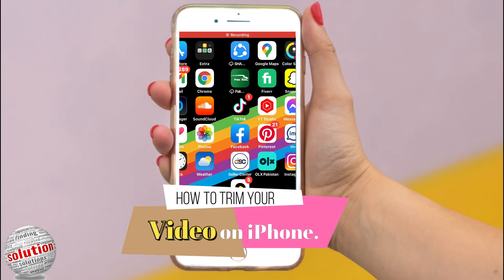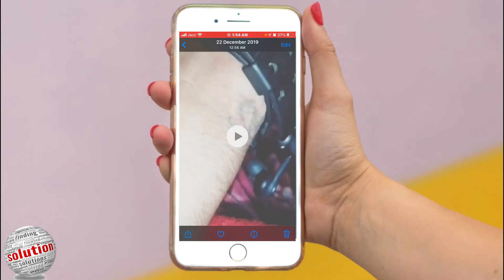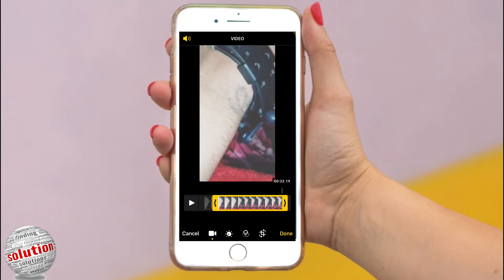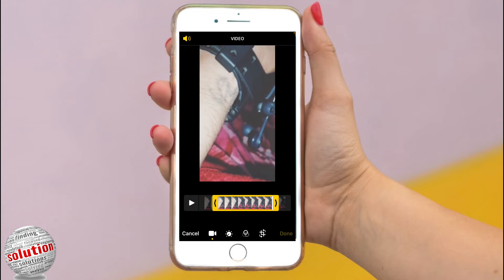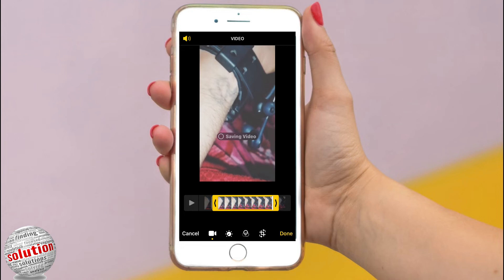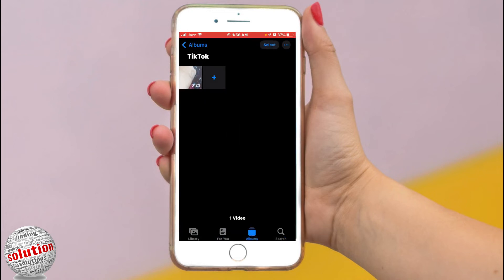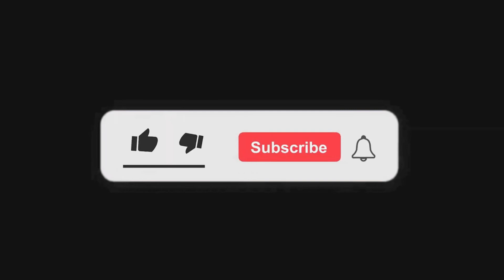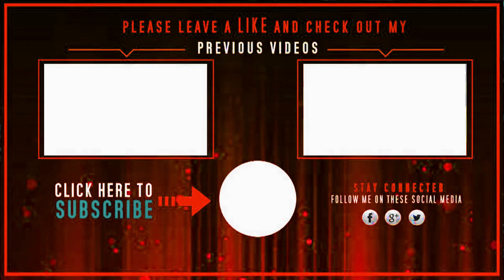How to Trim Your Video Or Screen Recording on iPhone. | Smart Solutions.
Open the video you want to edit in the Photos app.
Tap Edit.
Tap the video camera icon at the bottom of the screen.
See the slider underneath the video? Hold your finger on either of the arrows and slide them inward to effectively shorten your video clip.
When you’re finished, tap Done.
A pop-up menu will appear. Choose Save Video or Save Video as New Clip, depending on your preferences.